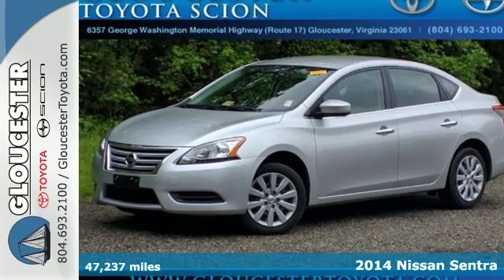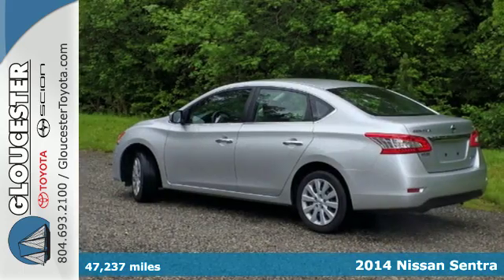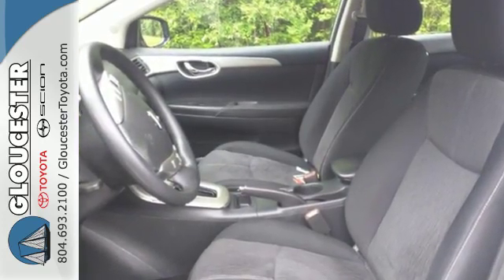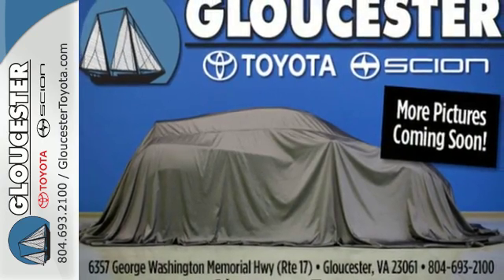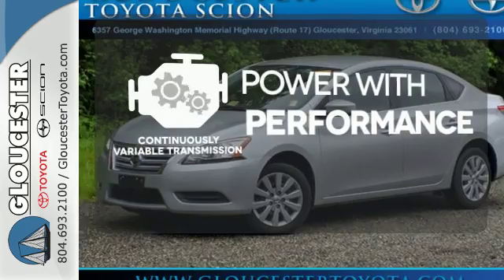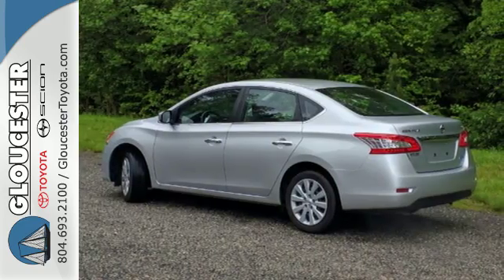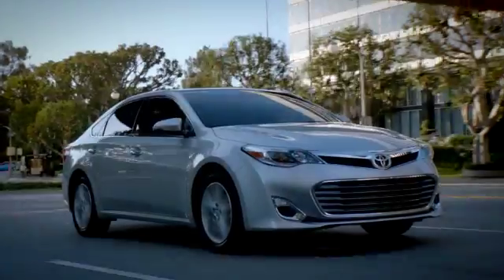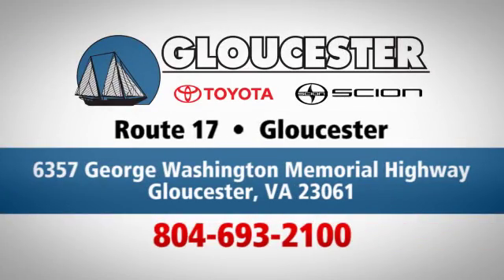Used 2014 Nissan Sentra Gloucester, VA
Year: 2014
Make: Nissan
Model: Sentra
Trim: S
Engine: 1.8L 4 cyls
Transmission: Xtronic CVT
Color: Brilliant Silver
Interior: Marble Gray w/Cloth Seat Trim
Mileage: 47237
Stock #: P7667A
VIN: 3N1AB7AP5EY238946
2014 Nissan Sentra S Brilliant Silver Bluetooth Hands-free CD Player Cruise Control Keyless Entry Power Locks and Power Windows. Sentra S CVT with Xtronic and Marble Gray w/Cloth Seat Trim. brbrWhen was the last time you smiled as you turned the ignition key? Feel it again with this good-looking and fun 2014 Nissan Sentra. We've priced this ride so low you'll basically be buying it for a song. brbr

Gloucester Toyota offers a full selection of service areas including:
Address:
6357 George Washington Memorial HWY